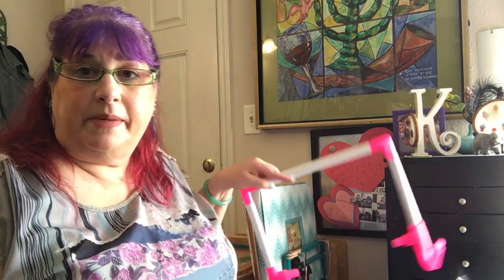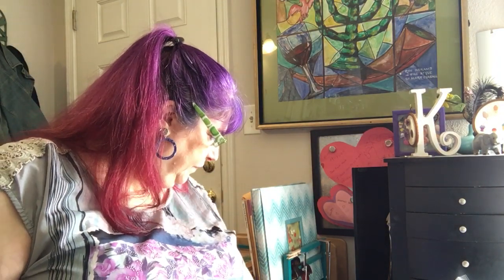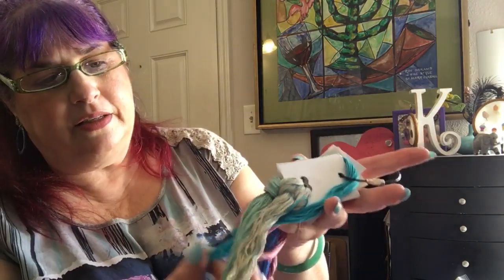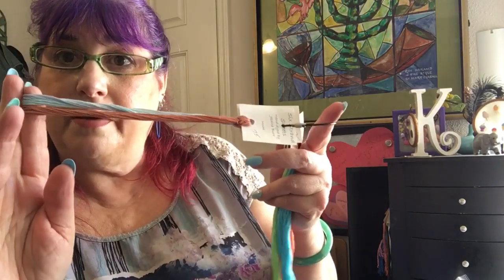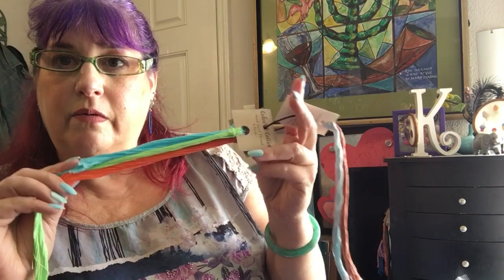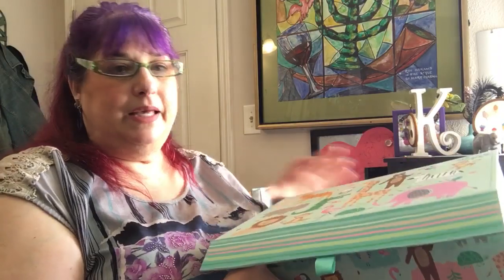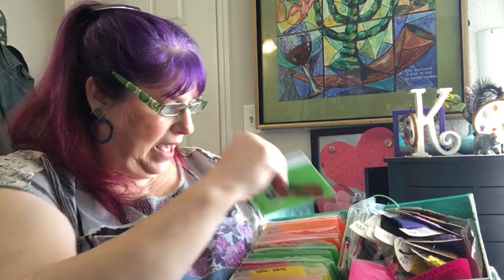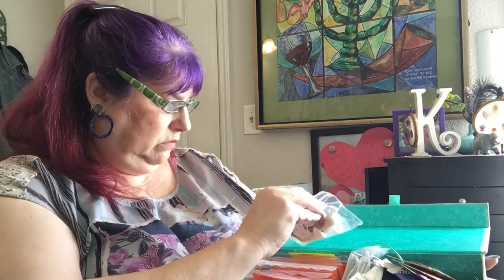FlossTube extra - Demo #5.5 : Floss Storage In a Tiny Space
I show how I store my flosses and other needlework/craft supplies in a small area of my tiny studio apartment.

Be Content, Be Kind and Be Crafty!!